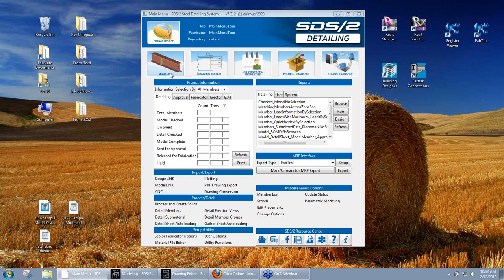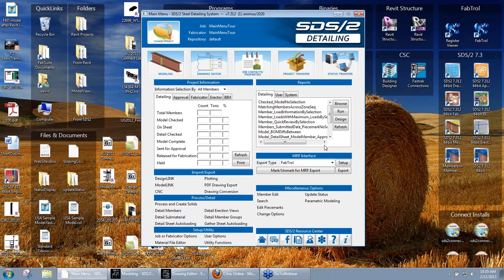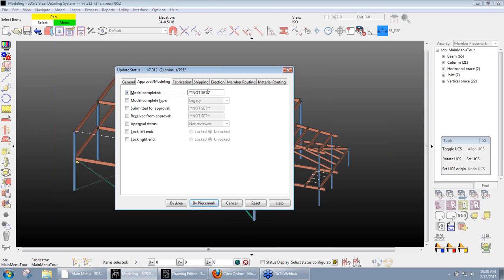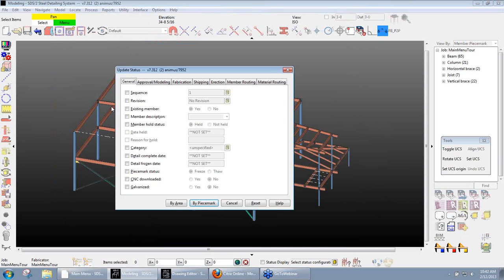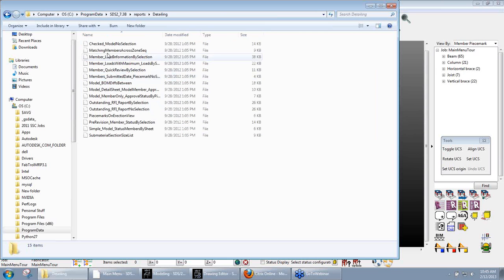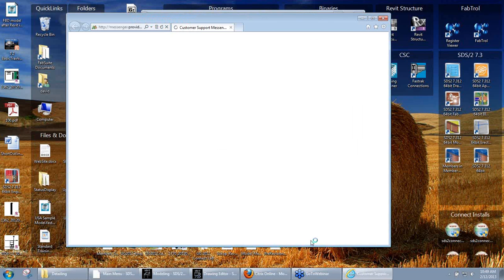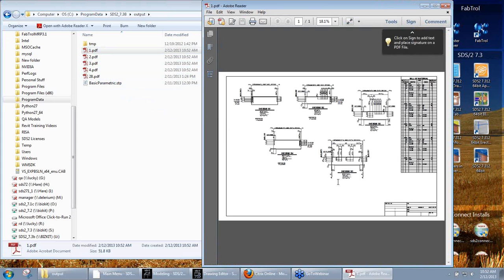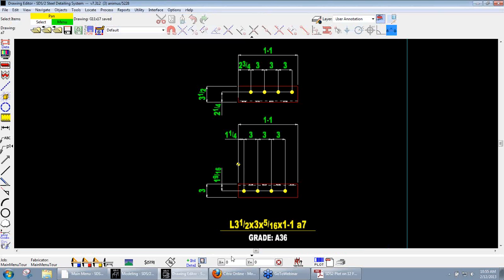New/2 v7.3 Support Webinar: Touring the New Main Menu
With the redesign of the SDS/2 Main Menu also comes new features and functionality. In this webinar, users will receive a tour of the Main Menu's layout, as well as learn about new features such as PDF Drawing Export and Project Transfer.